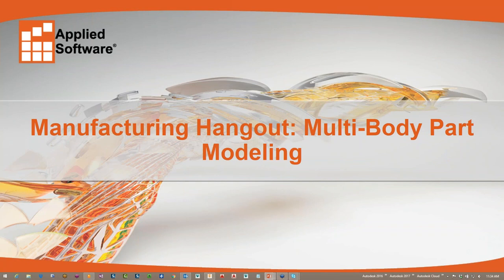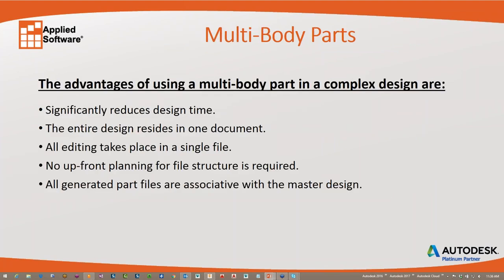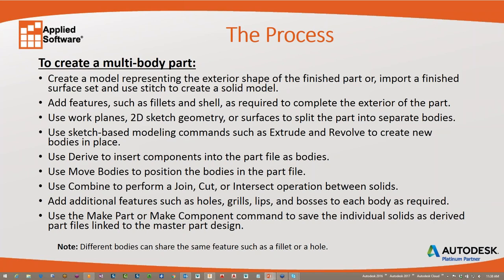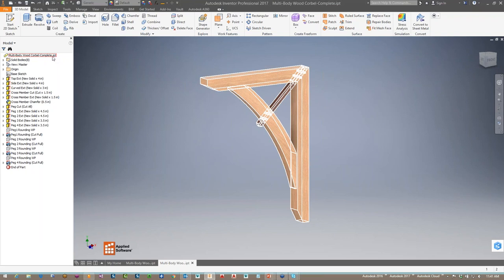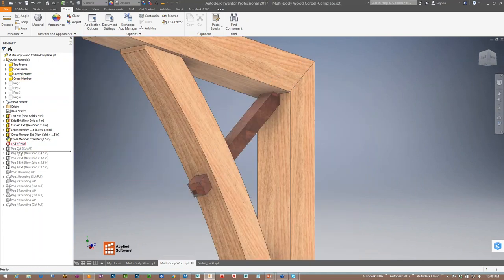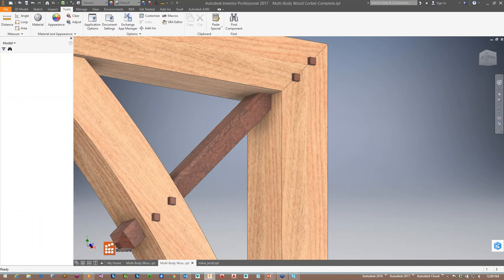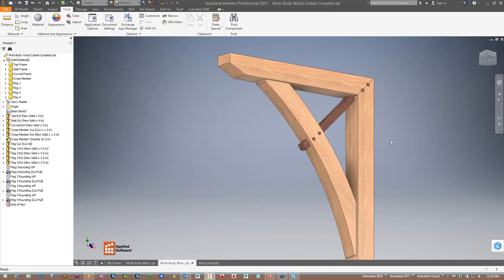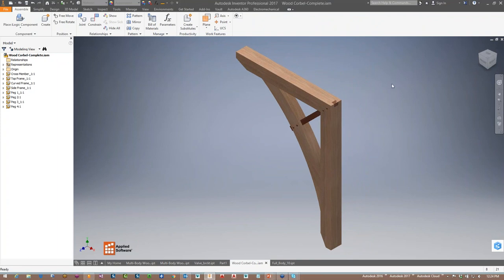Webinar: Manufacturing Hangout: Multi-Body Part Modeling, June 2016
Top-down design is an engineering CAD methodology used in many different design types. The ability to define an assembly from within a single part file provides a boon to productivity and your design intent. Users can also create an assembly that is derived and controlled by the part file.

In this webinar, we invite you to come ‘hangout’ with us and learn how to use Autodesk Inventor’s multi-body part modeling system.

▬ Strategic Partners ▬▬▬▬▬▬▬▬▬▬▬▬